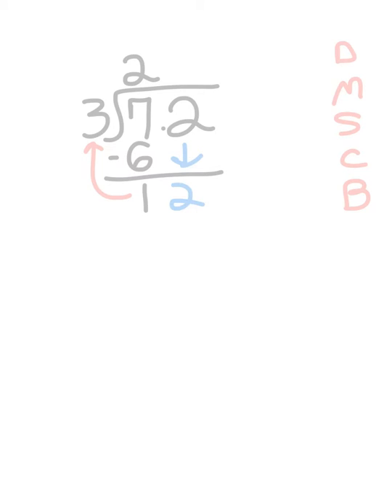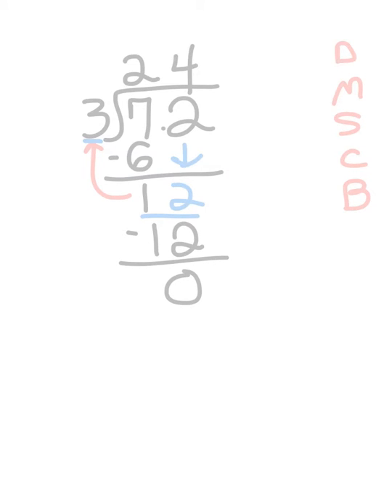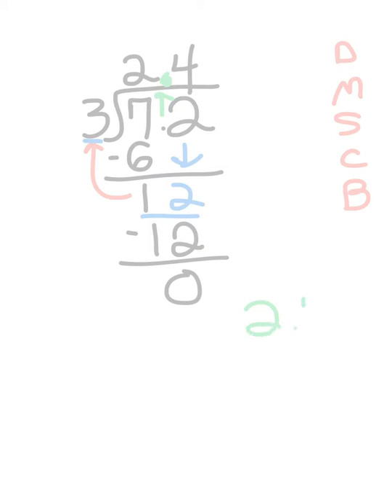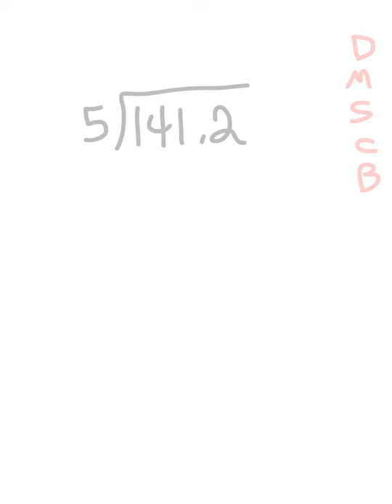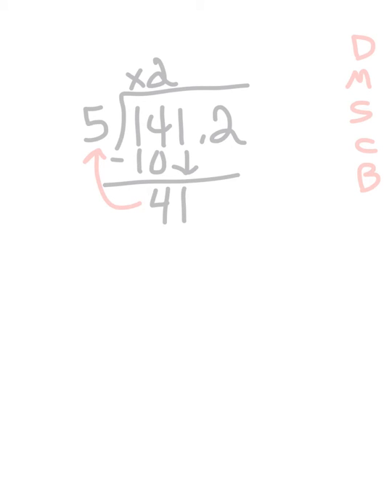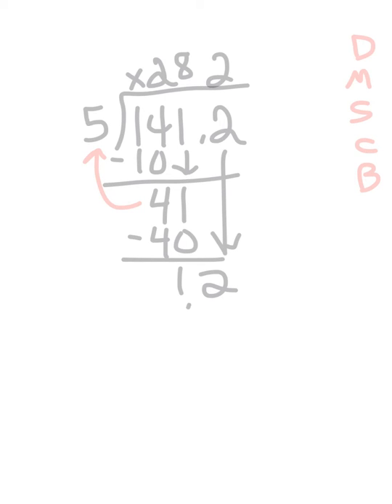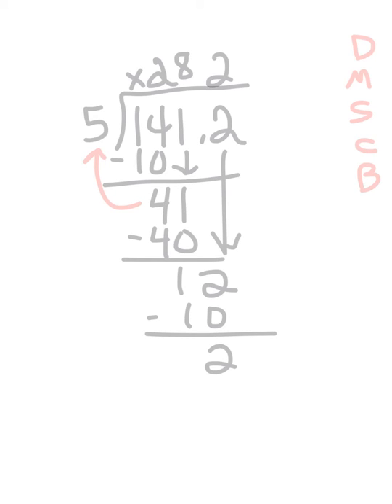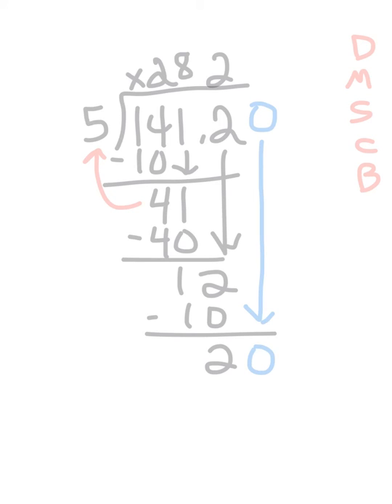Intro to Decimal Division